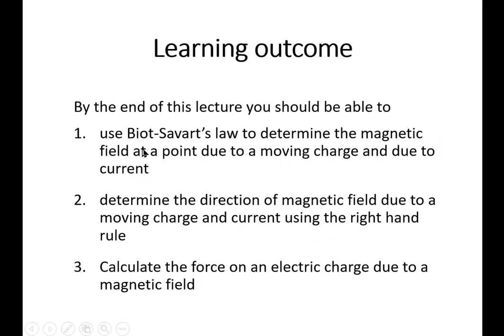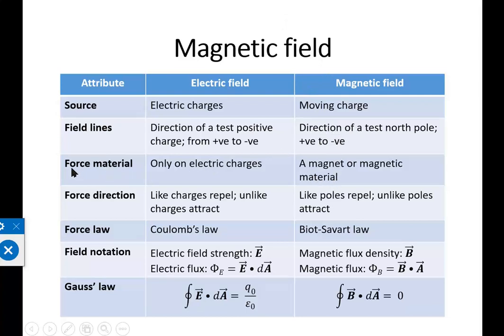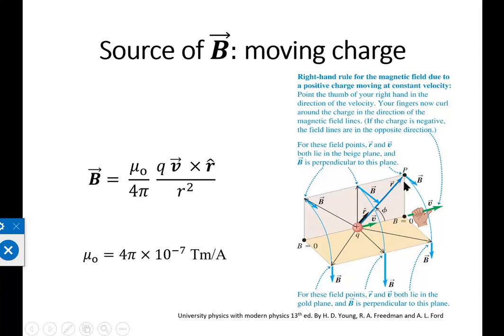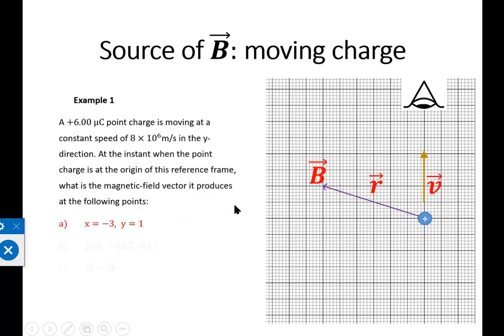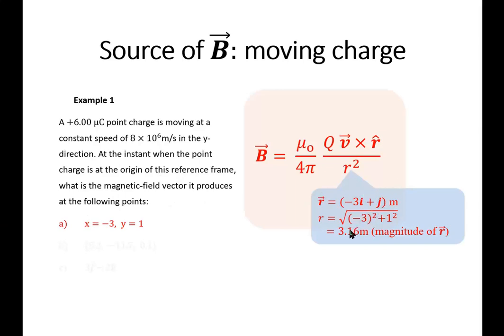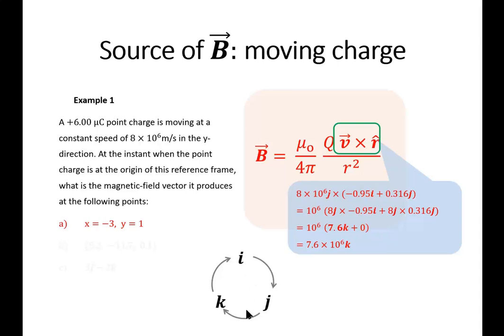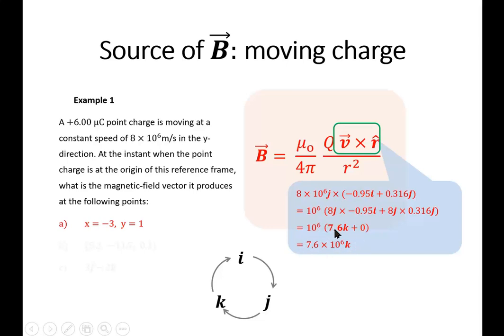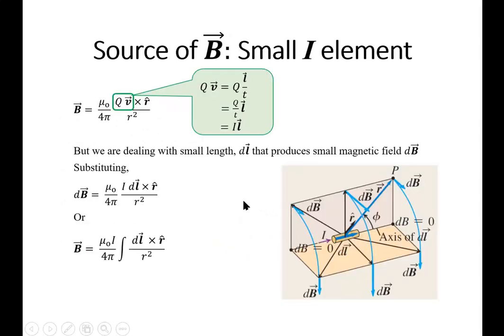2.1 Sources of magnetic field part 1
In this first of two part, the basic source of magnetism, being movement of charges will be introduced along with Biot-Savart law which is the formula for determining the magnetic field in the vicinity of a moving charge. Extension of this knowledge to cover current carrying conductors such as straight wires, coil loop, and solenoid is the focus of the second part.